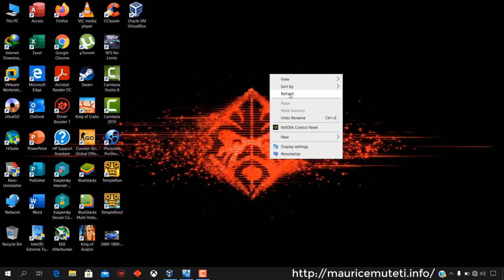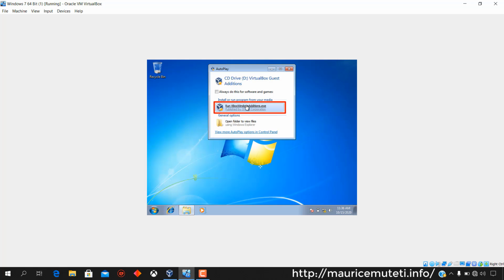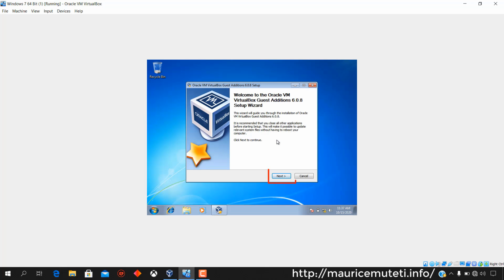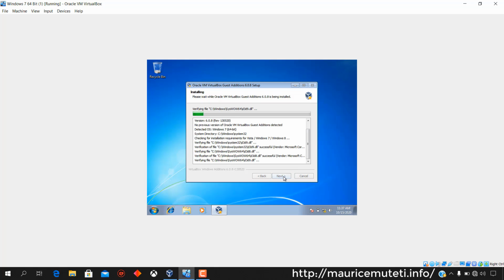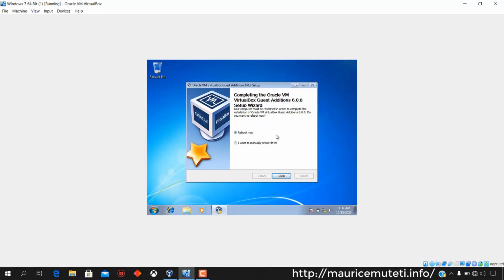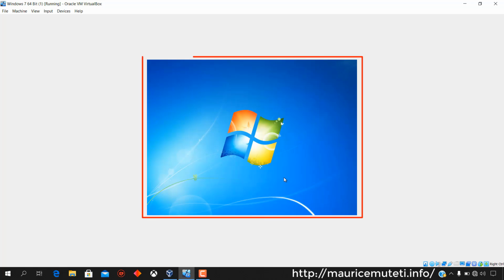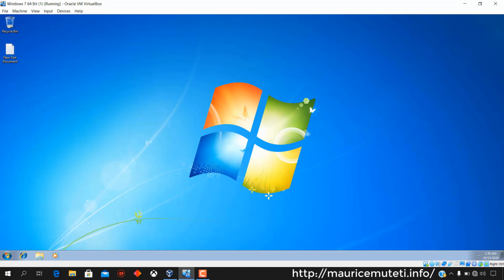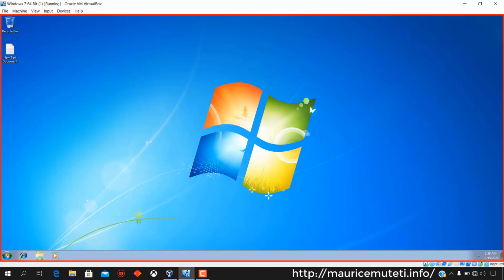How To Install Guest Additions In Oracle VM VirtualBox Windows 7 Virtual Machine